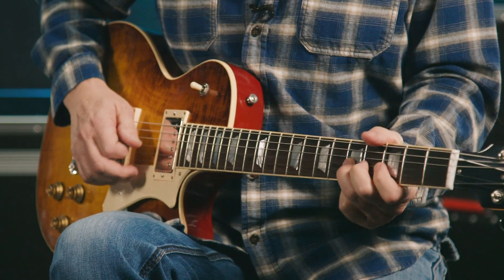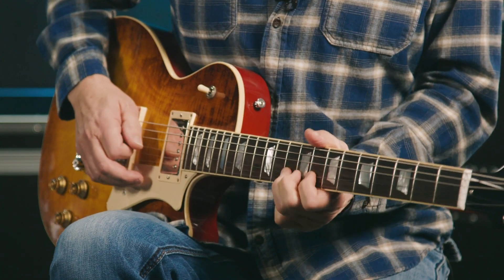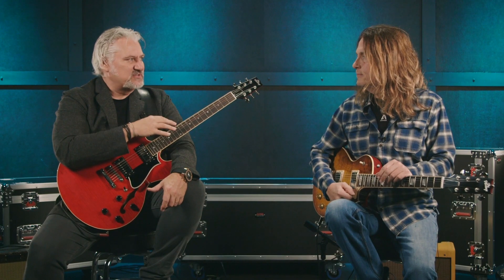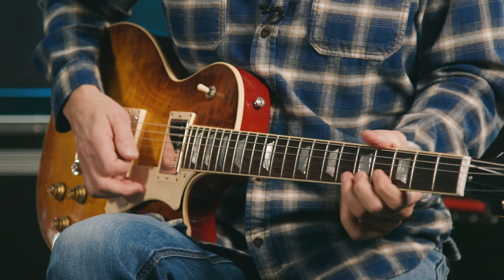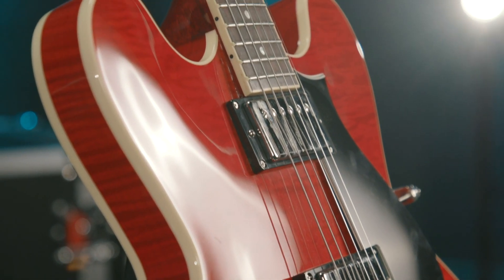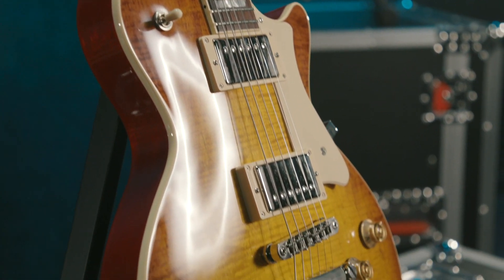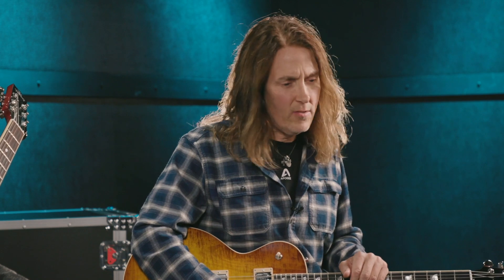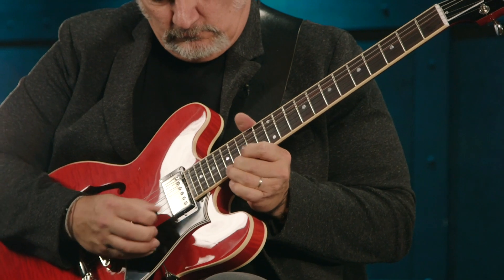Sweetwater Welcomes Heritage Guitars 🎸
Don Carr and Mitch Gallagher welcome Heritage Guitar Inc. to Sweetwater's ever-growing family of guitar manufacturers.

For 68 years, 225 Parsons Street in Kalamazoo, Michigan was home to one of America's premier guitar manufacturers. In 1984, the company moved its operations. The next year, desiring to carry on the tradition of handcrafting electric guitars in Kalamazoo, three former senior employees with a combined 84 years of guitar-building experience founded Heritage Guitar Inc., buying space and much of the original equipment in the iconic factory. Since then, Heritage Guitar has established its own tradition of quality by handcrafting guitars with flawless playability, tone, and visual appeal.

The Zoom F8N Multitrack Field Recorder was used to record the audio in this video, and can be purchased